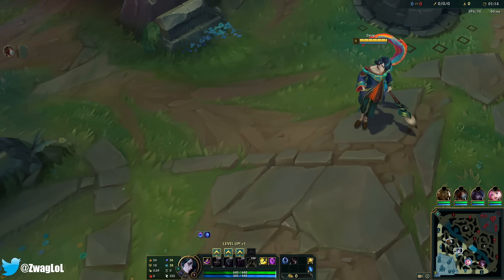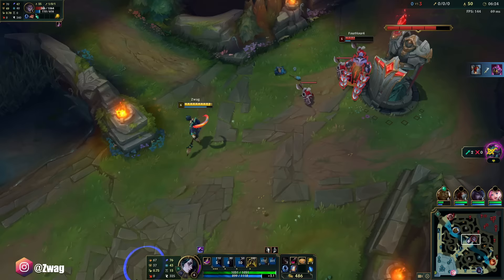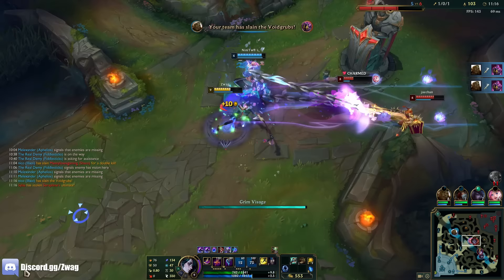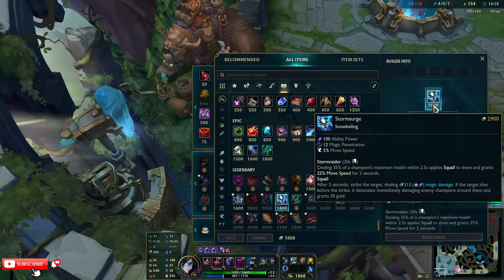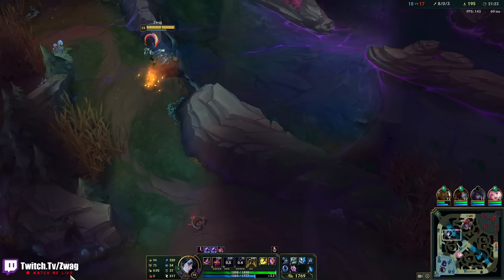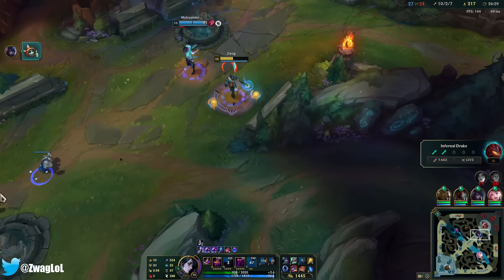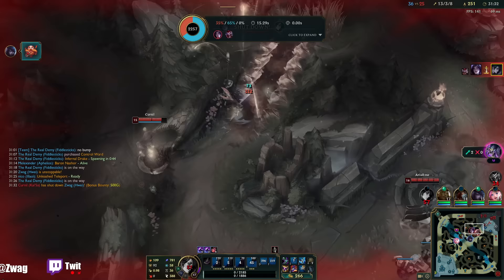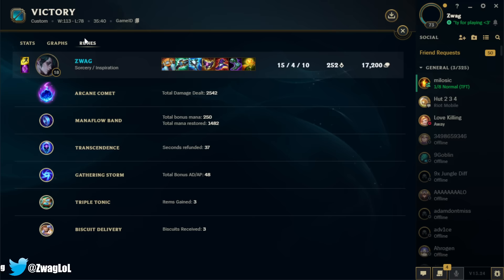I HAVE FOUND MY NEW MAIN CHAMPION! HWEI IS 100% WAY TOO FUN (AND BROKEN)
League of Legends season 14 Hweii Gameplay!